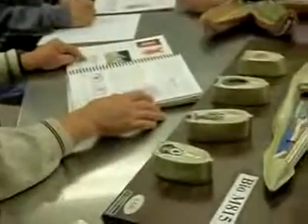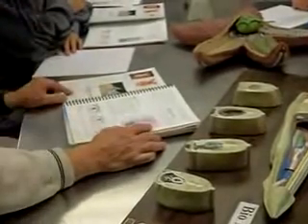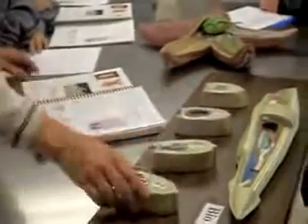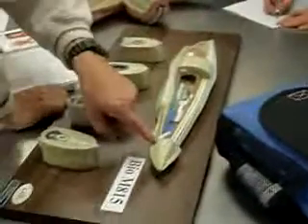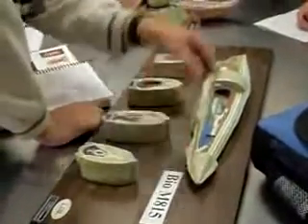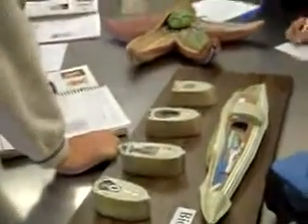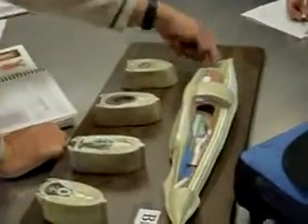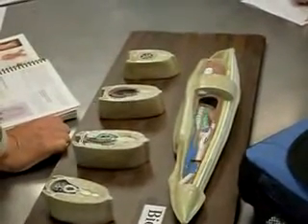Lancelet 1 - YouTube